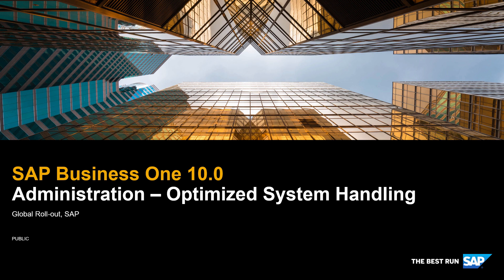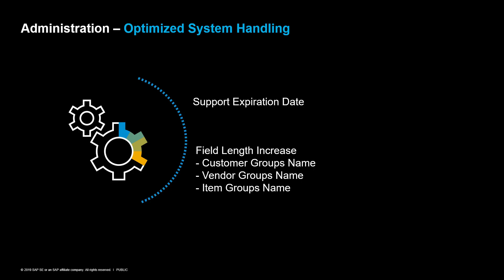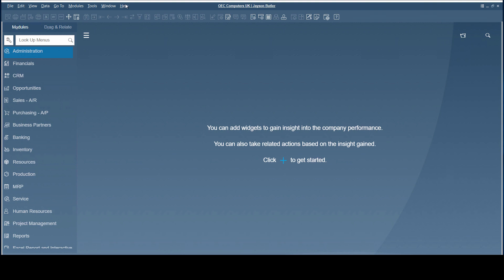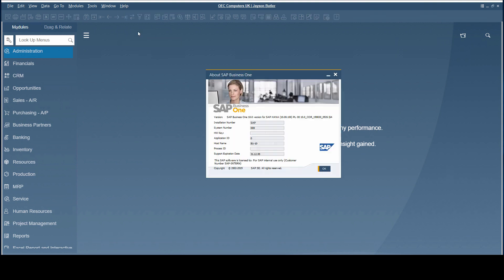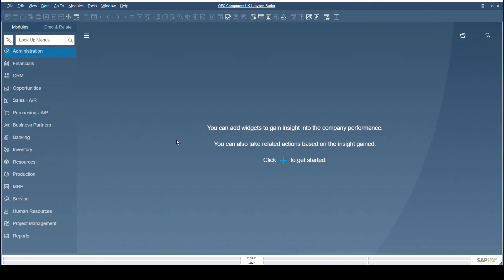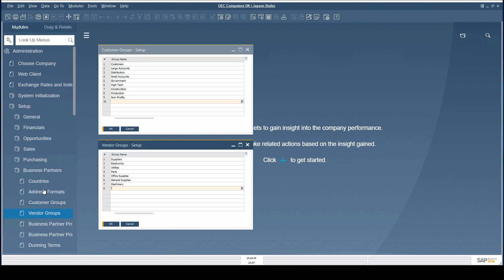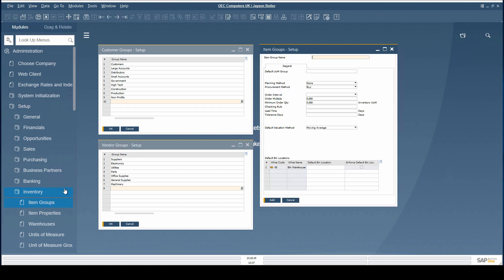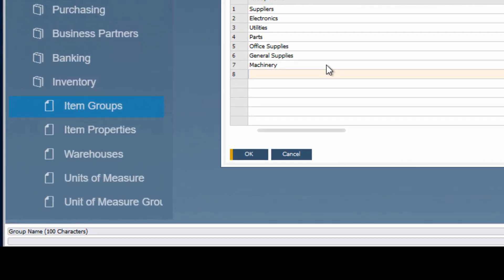SAP Business One 10.0 Administration - Optimized System Handling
This feature clip “Optimized System Handling” in SAP Business One 10.0 introduces the
- Support Expiration Date
- Field Length Increase